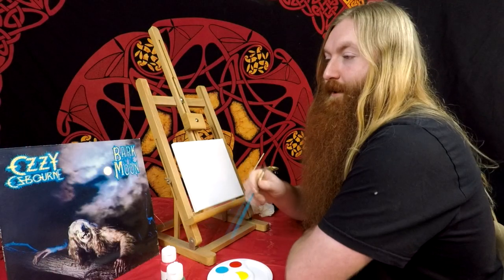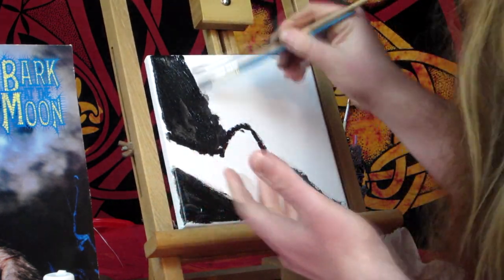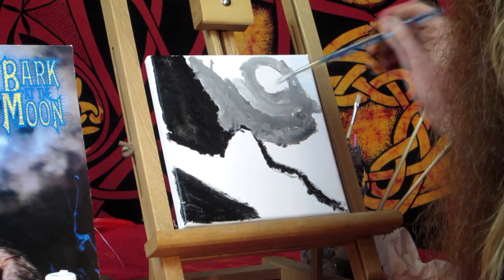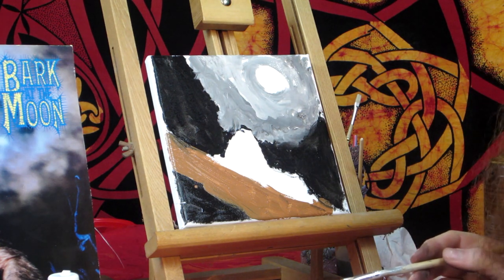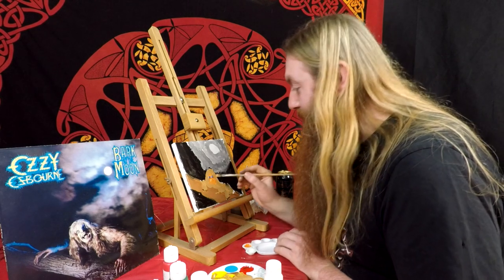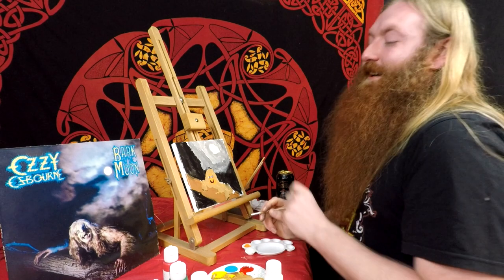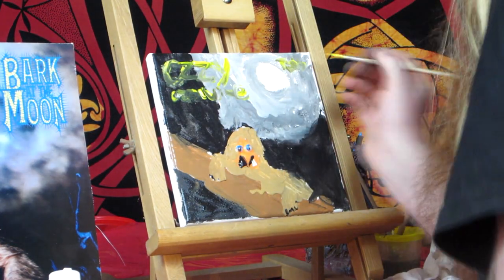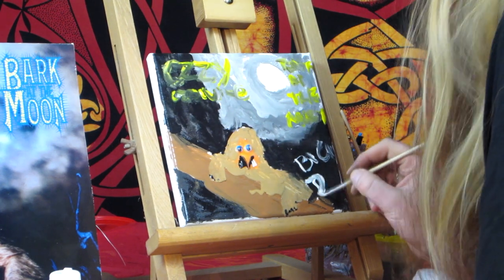HME Gallery - Painting with Big Dan - Bark at the moon